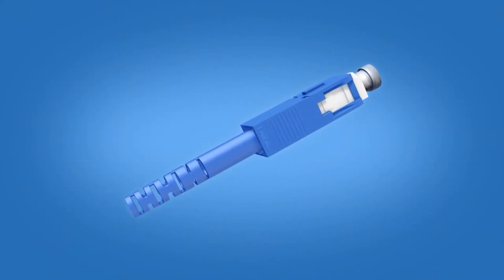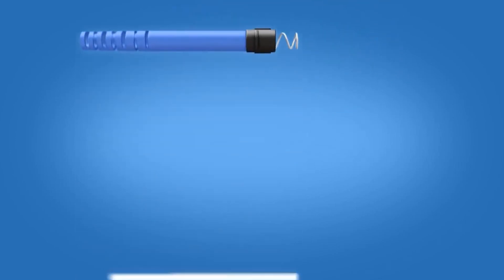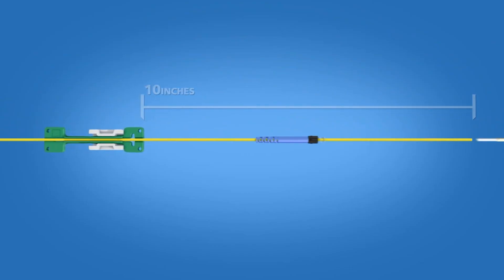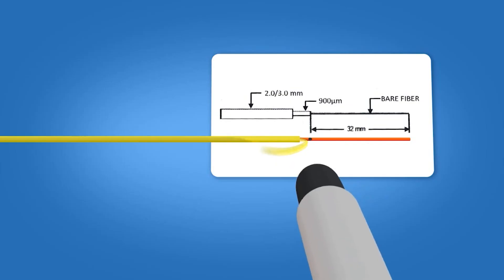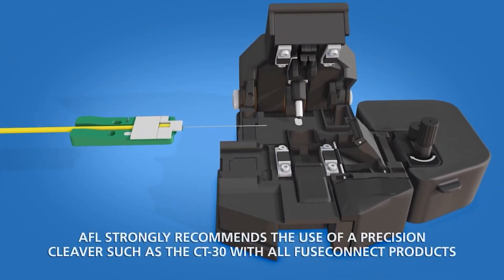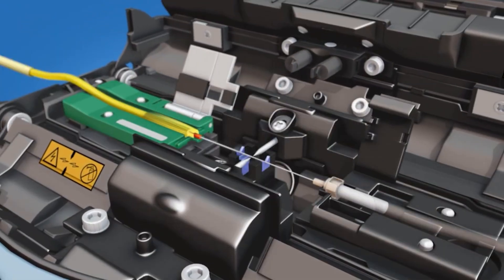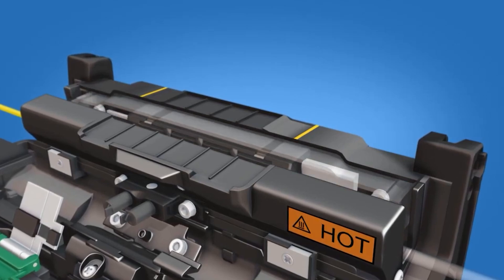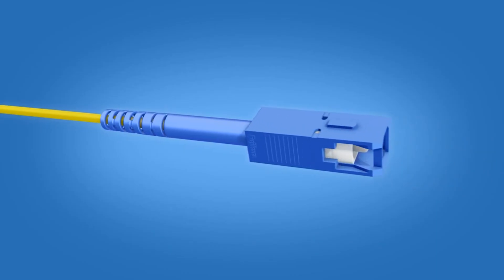AFL FUSEConnect® SC and LC Connectors for 2mm & 3mm Cable - Available from FOC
The FUSEConnect fusion-spliced, field-installable connectors are uniquely designed and feature only four to five components. The factory pre-polished ferrule eliminates the need for polishing, adhesives, and crimping in the field, which minimizes the potential for operator error and expensive connector scrap.

Features
 - Field installable
 - No adhesives, crimping or polishing
 - True APC performance
 - Compatible with most fusion splicers

0:00 - Intro
0:36 - Connector Materials
0:57 - Step 1: Place Cable into Cable Clamp
1:06 - Step 2: Slide Boot Unit onto Cable
1:10 - Step 3: Stripping Cable
1:50 - Step 4: Loading Fiber Holder into Cleaver
2:14 - Step 5: Loading Fiber and Ferrule Holder into Fusion Splicer
2:41- Step 6: Slide Protective Sleeve Over Splice
2:47- Step 7: Place Sleeve into Heater
3:00 - Step 8: Slide Boot Unit onto Ferrule
3:04 - Step 9: Slide Boot Unit and Connector Body onto Ferrule
3:18 - Step 10: Slide Connector Housing On